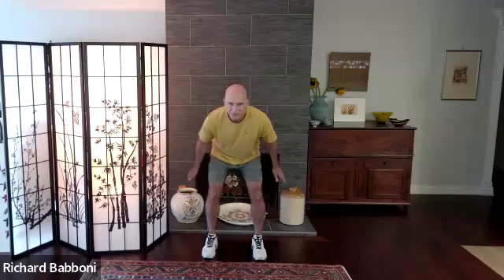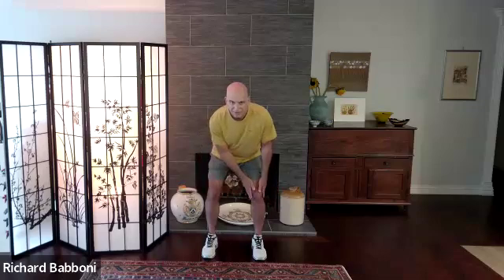Happy Hump Day! Enjoy this Qi Energy Activation for connecting to Peace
Looking for some help getting over any mid-week challenges? With this video I will guide you to connect to the vibration of Peace.  The frequency of Peace helps to balance any overthinking, anxiety, worry, or stress.

Remember that Peace is your true nature. You are always in the Peace and the Peace is always in your body.  Allow yourself to connect deeply to its vibration!

Much love, Richard